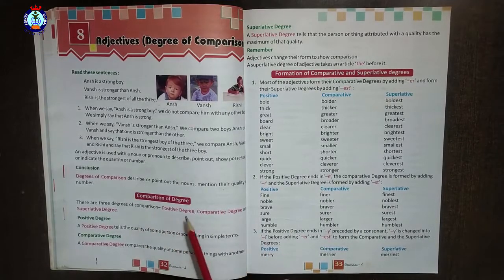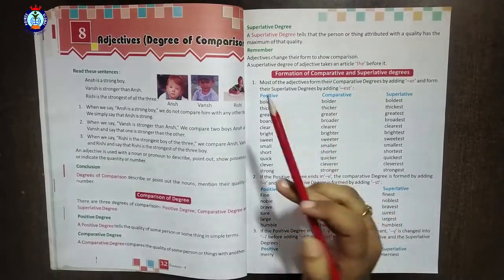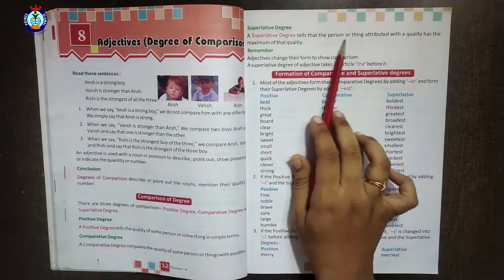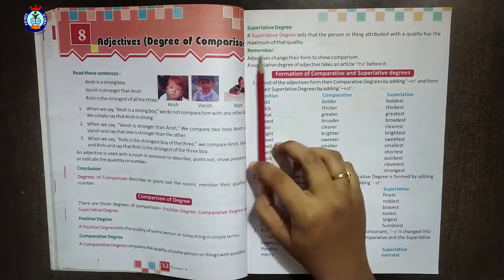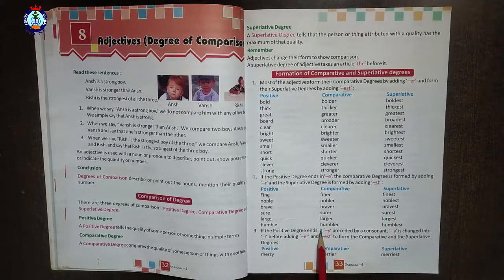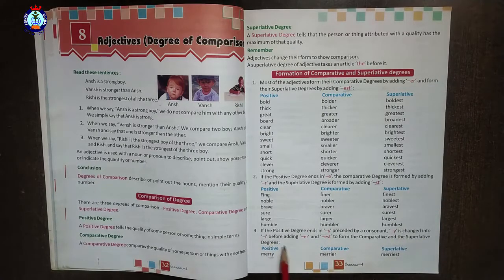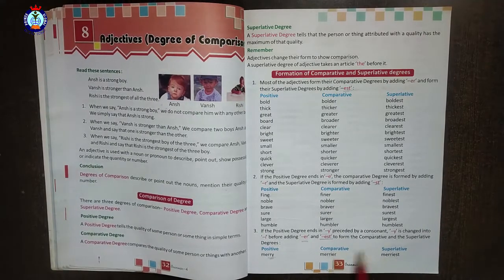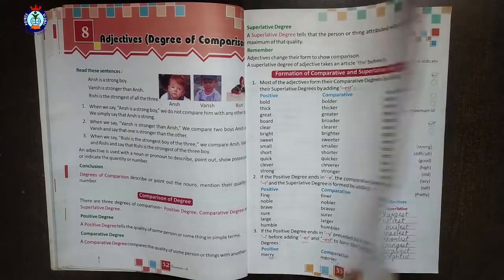Class 4 English Grammar Chapter 8